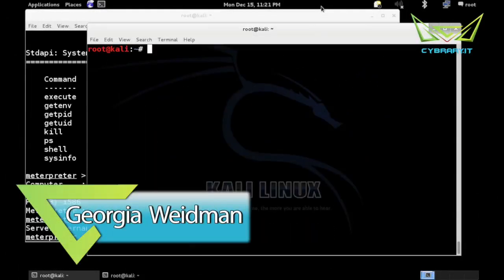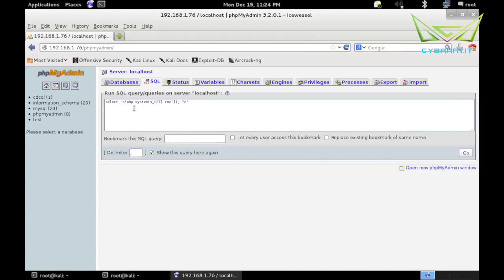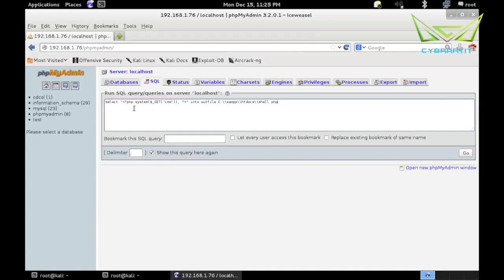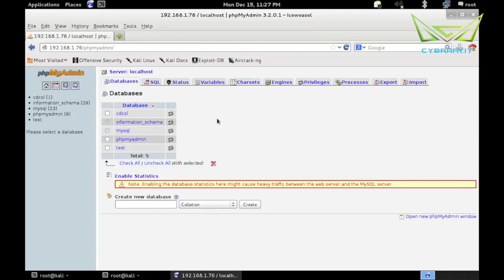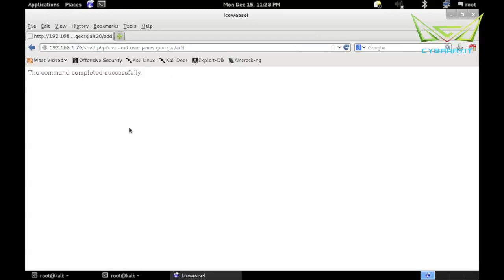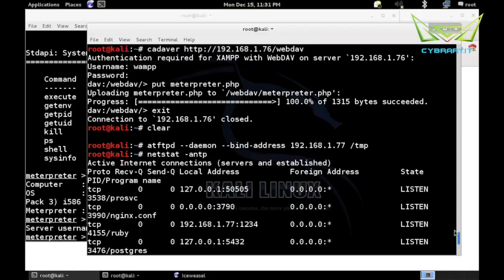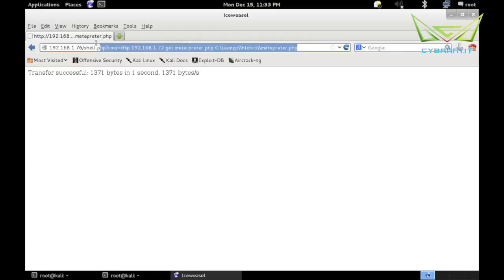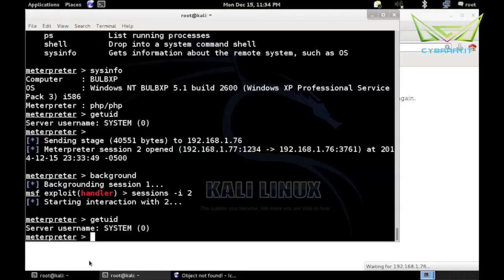07 2 Exploitation